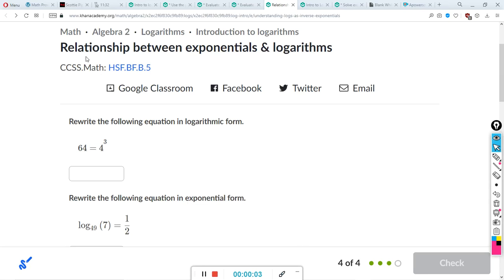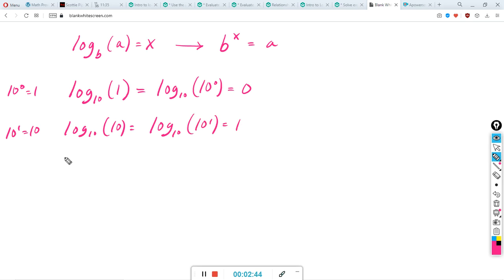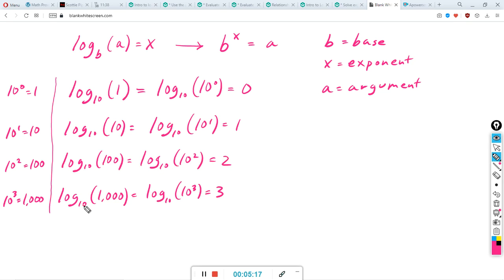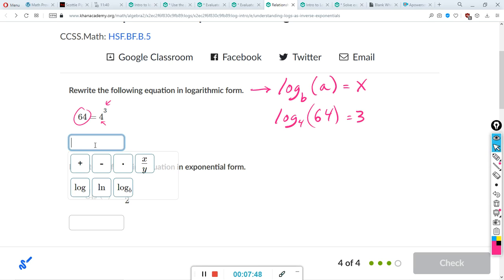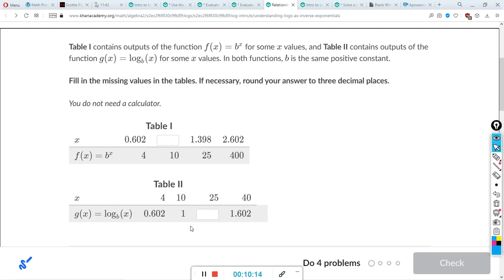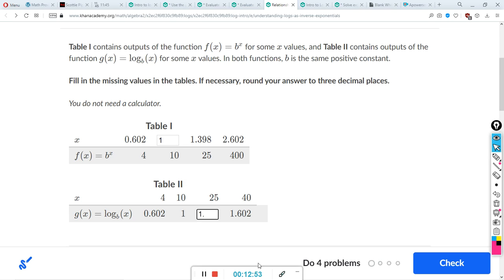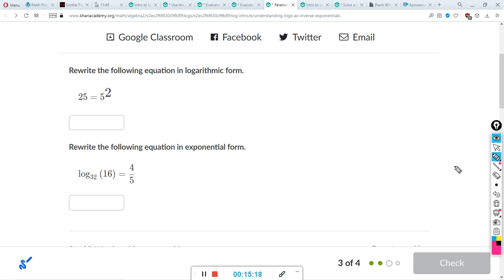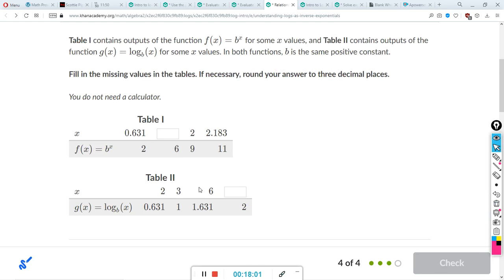Relationship between exponentials & logarithms : Khan Academy